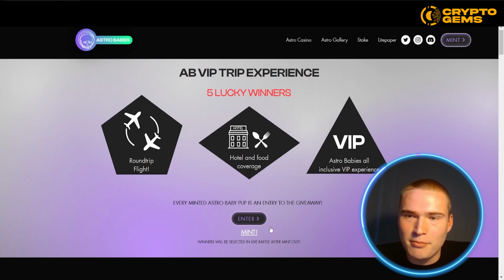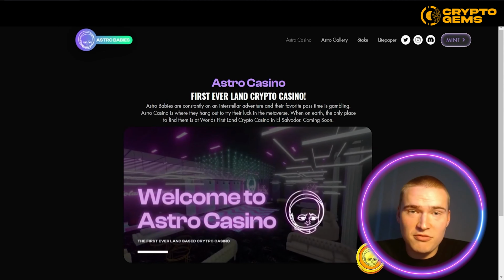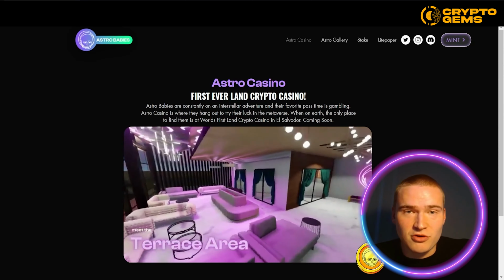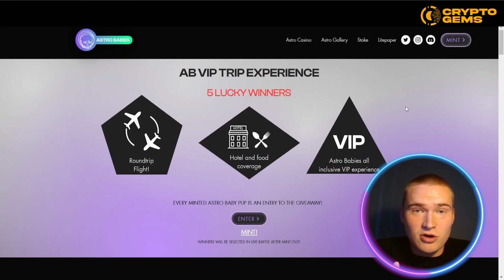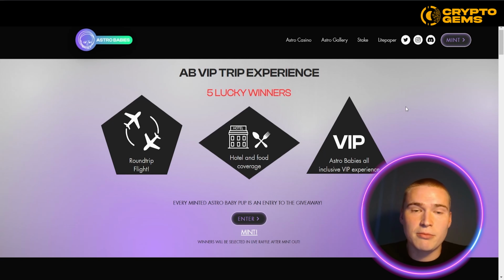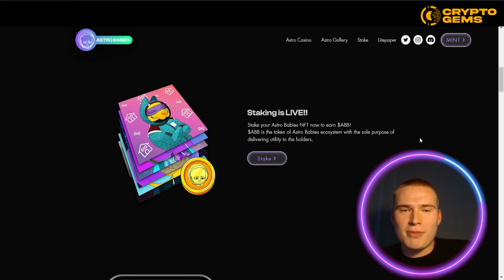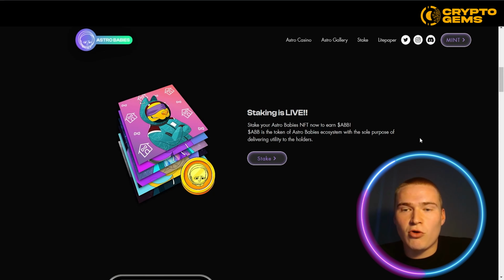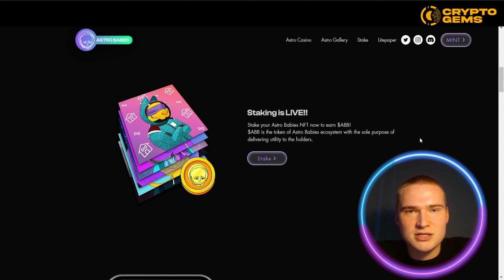NFTs To Buy | Astro Babies NFT | Upcoming NFT Projects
Welcome to our NFTs To Buy Video!

EVERY MINTED ASTRO BABY PUP IS AN ENTRY TO THE GIVEAWAY!

PUBLIC MINT IS LIVE!
MINT your Astro Baby PUP now!

Staking is LIVE!!
Stake your Astro Babies NFT now to earn $ABB!

$ABB is the token of Astro Babies ecosystem with the sole purpose of delivering utility to the holders.

Astro Gallery And Marketplace
Delight yourself to the most visionary NFT marketplace on Solana backed by Astro Babies. Astro Gallery is created to bring value to all kinds of creators, artists and their collections in NFT sphere. Astro Launchpad feature will empower visionaries with tools that helps them bring to life the NFT collection of their dreams. This includes everything from creation, marketing and management of their NFT collection. There will be special incentives for using $ABB token within marketplace.

Astro Casino
FIRST EVER LAND CRYPTO CASINO!
Astro Babies are constantly on an interstellar adventure and their favorite pass time is gambling. Astro Casino is where they hang out to try their luck in the metaverse. When on earth, the only place to find them is at Worlds First Land Crypto Casino in El Salvador. Coming Soon.

COLLECTIONS:

BABIES
OG ASTRO BABIES are an  NFT collection of 5,000 BADASS DEGEN that have landed on the SOLANA blockchain, they are the 1st of 3 NFT series being released! We successfully sold 5,000 Astro Babies organically in house with no secondary help,  which has never been done before on the Solana ecosystem! The ASTRO BABIES are the OG's (Original Ganstas) of the project and will always hold the most value!

APES
ASTRO BABY APES are the 2nd series of the NFT collection! These 10,000 Funky Apes landed EARLY DECEMBER! Those who have purchased an OG ASTRO BABY will be eligible for an airdrop! Those who MINTED an Astro Baby Ape during WHITELISTING or PUBLIC SALE will be eligible to receive an Astro Baby Pup once the 3rd and final collection is released! Don’t be fooled by their appearance, they are well known to create havoc in Astro Ship while on adventures. Only way to calm them is with (Banana)* oops Solana.

PUPS
10,000 ASTRO BABY PUPS are the last of the collections being launched! (5,000 for airdrop and 5,000 for public sale). These 3 series of characters will allow VIP access to the VR Astro Metaverse where holders will also be able to receive revenue sharing. Beware of them, bone chews won’t do the trick here.

tility is at the core of Astro Babies. Holding any NFT of the 3 mind blowing collections will make the holder eligible for Profit Reflections. Holders will receive 33% from all the profits that Astro Babies generate from Astro Gallery marketplace, Astro Casino and eligible venues. Reflections will be based on a tier system which can be understood in the Profit Reflections section

I hope you found value in our NFTs To Buy video. Make sure to leave a like on the video if you gained value from it!

⏰Timestamps⏰

0:00 intro
0:15 AstroBabies.io
6:13 Summary